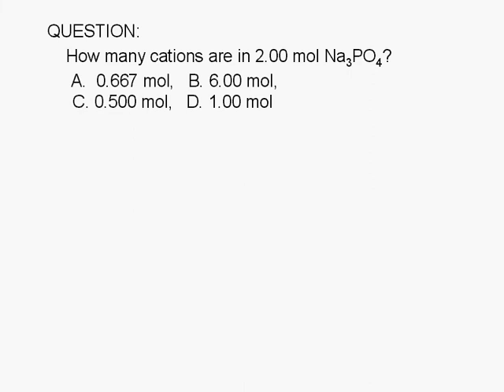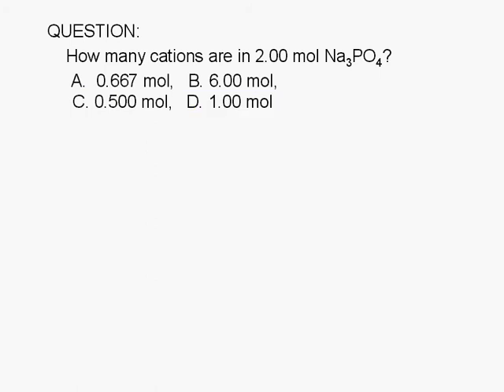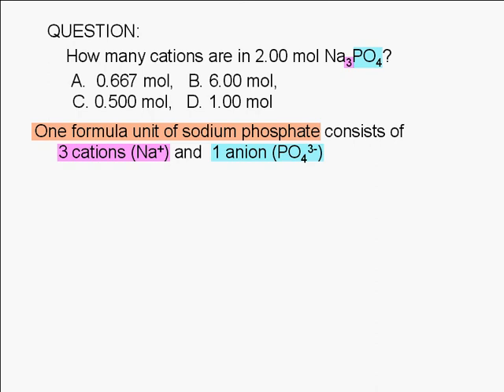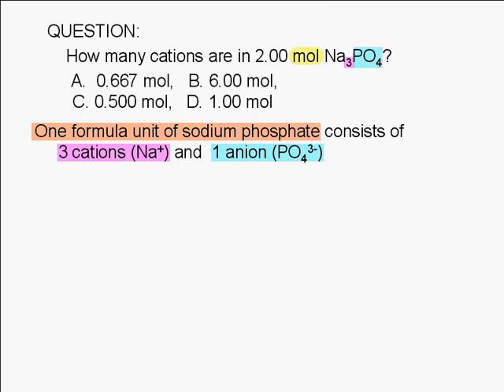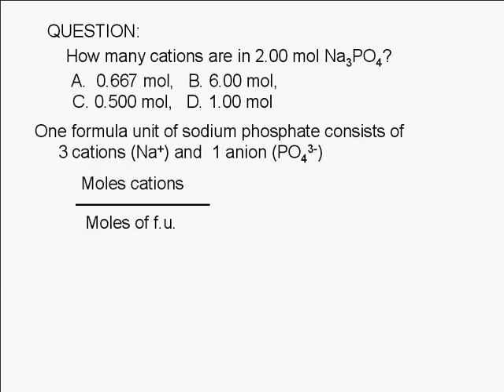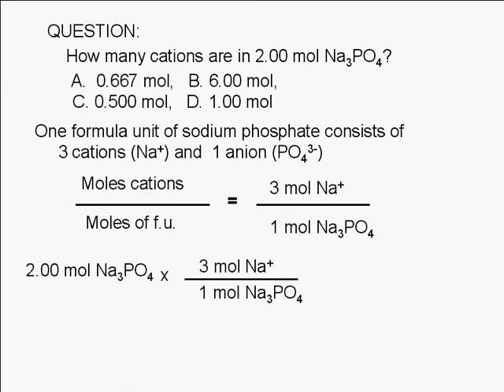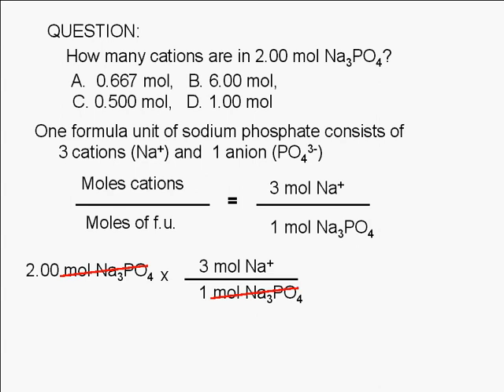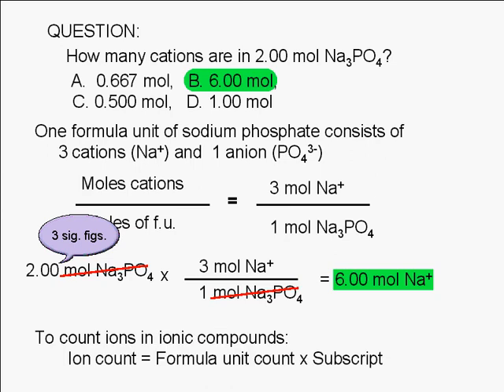4-4-2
How many cations are in 2.00 mol Na3PO4? A. 0.667 mol, B. 6.00 mol, C. 0.500 mol, D. 1.00 mol